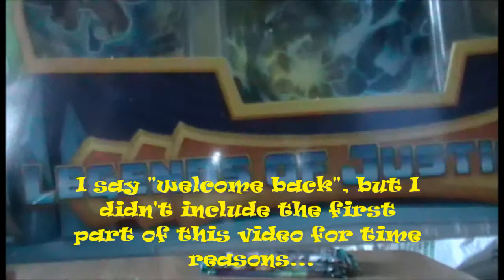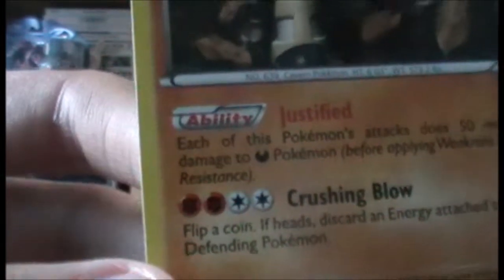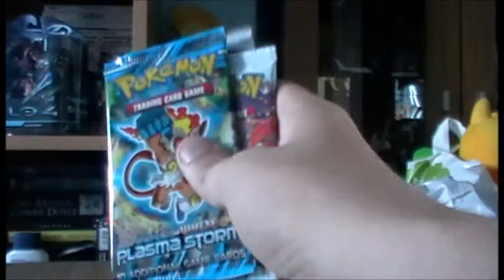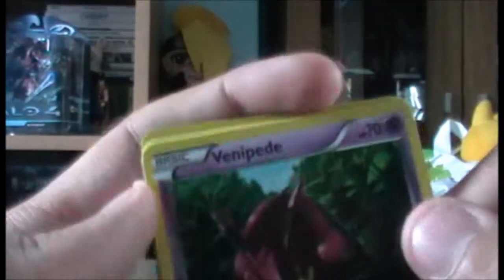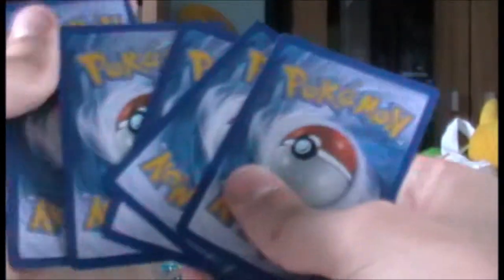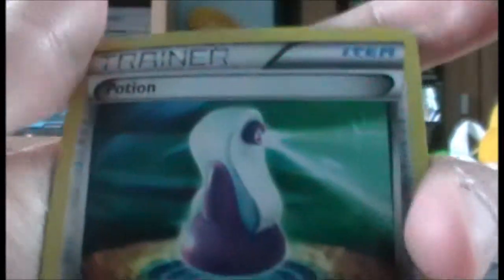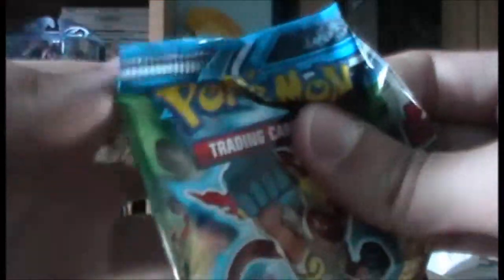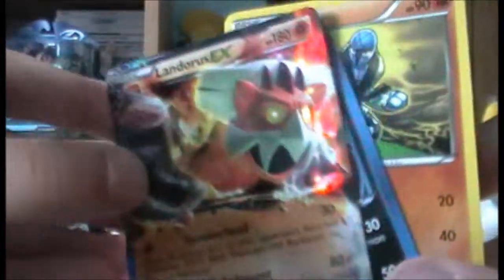PokeOpenings: Opening A Legends Of Justice Box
I take a look at the Legends Of Justice Box, and if you stick around til the end I have a little extra TCG-related thing to show off.